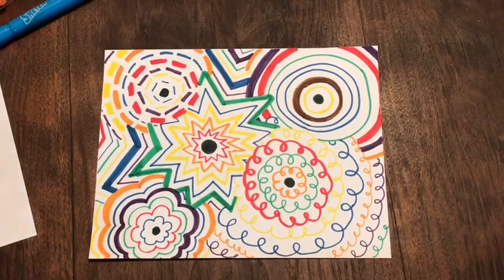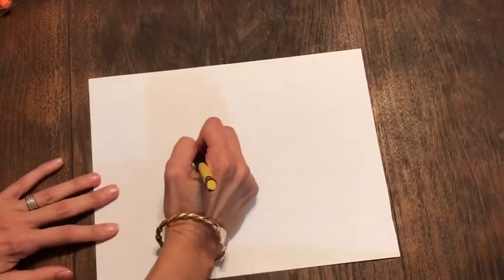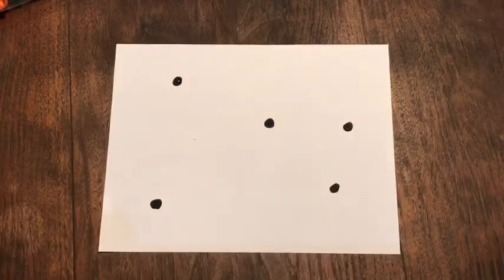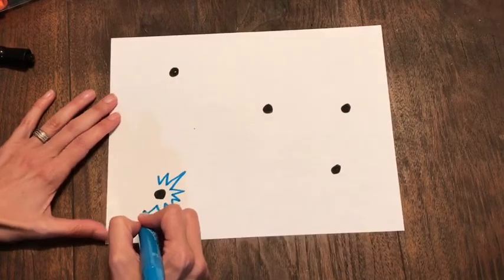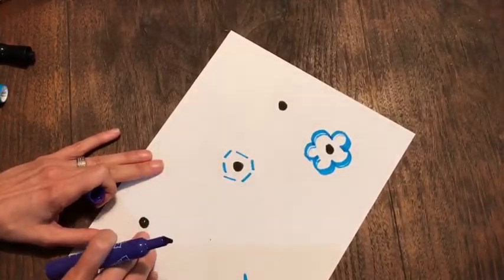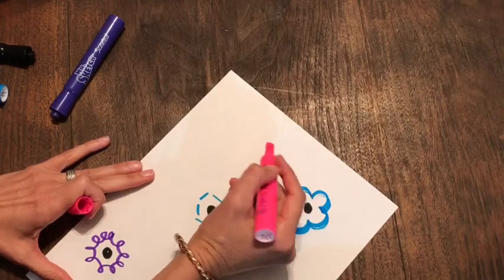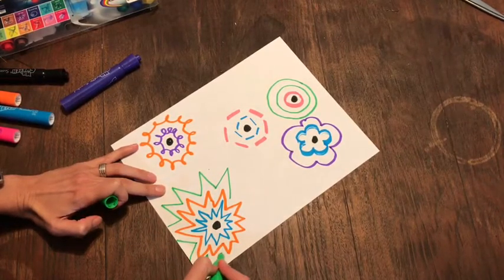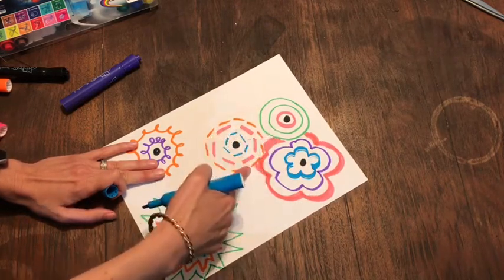Line expl 3rd